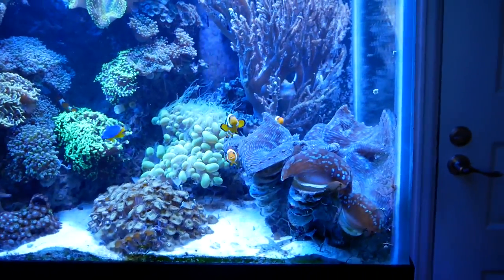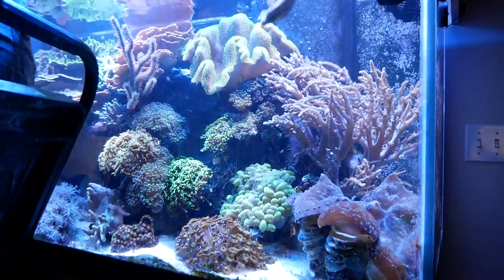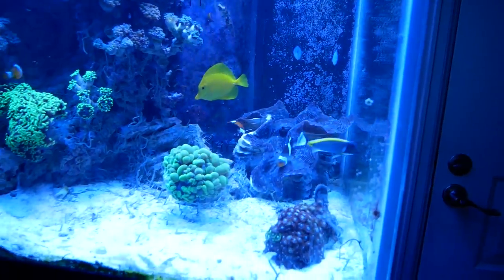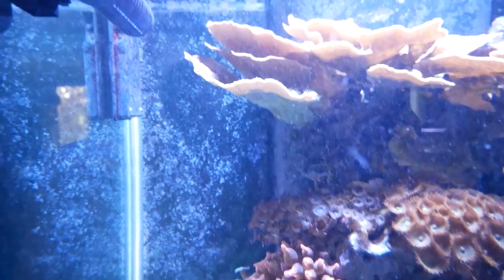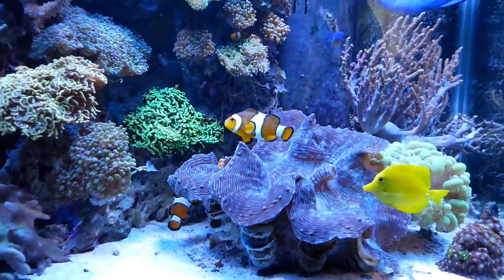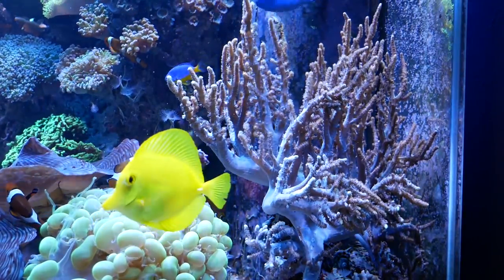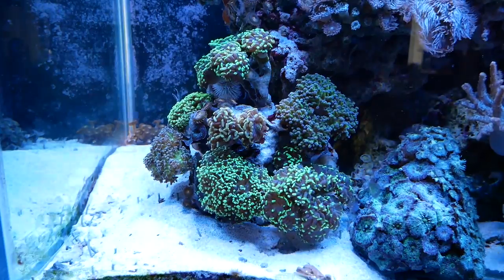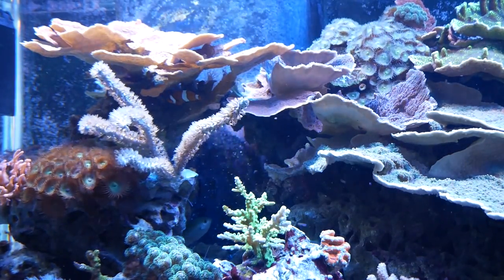Too Much Coral Growth Fixing the Aquascape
My tank is overgrown. It's time to fix the aquascape and frag some coral.